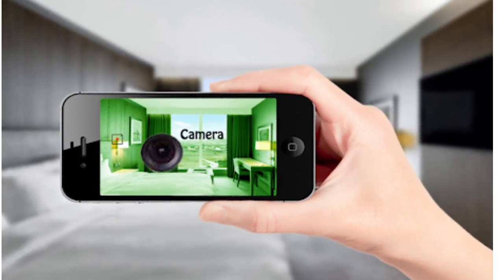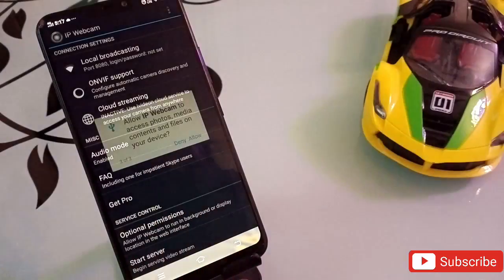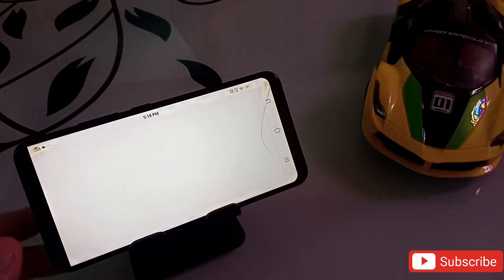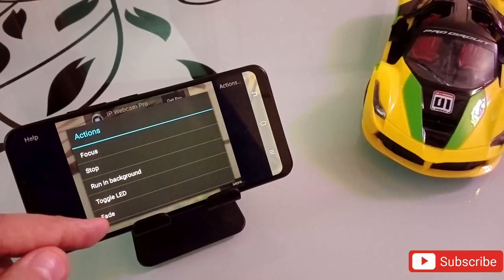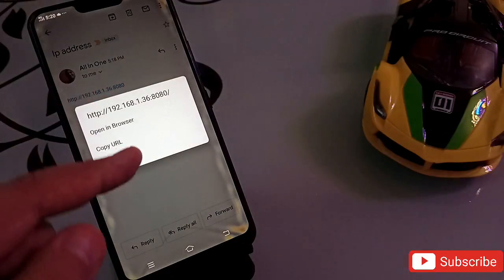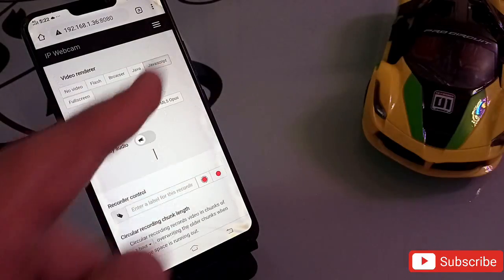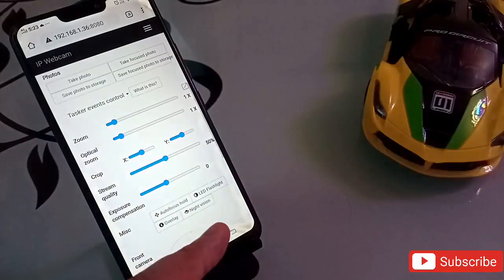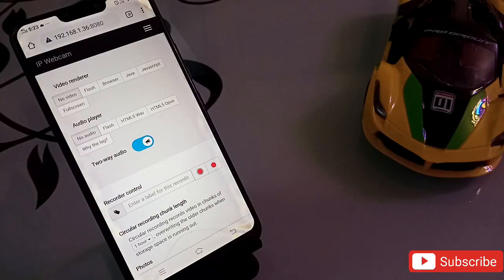How to Monitor Anyone with Your Old Phone By Making it as a CCTV Camera , Old Phone Security Camera